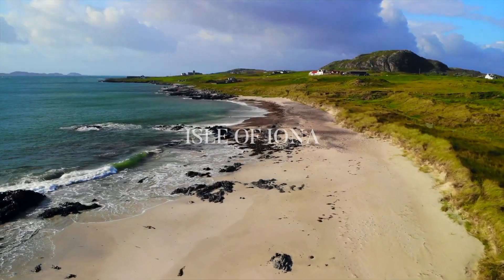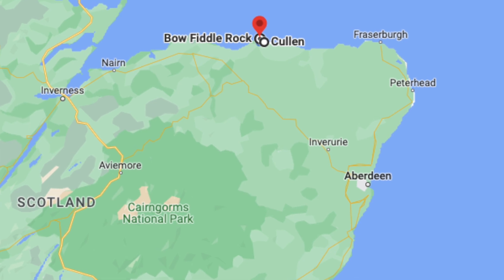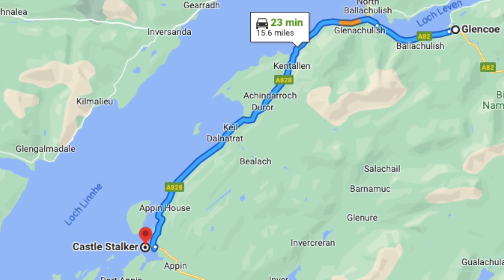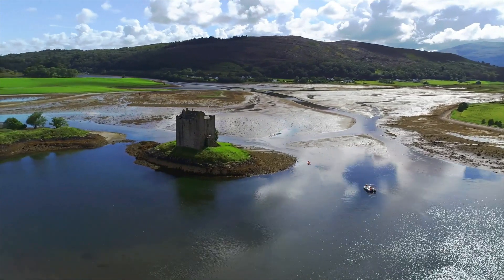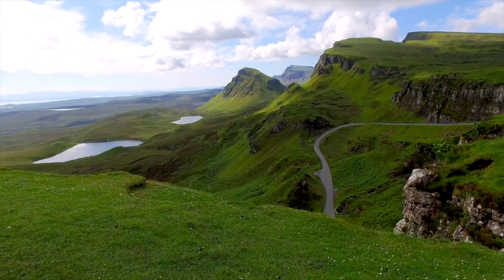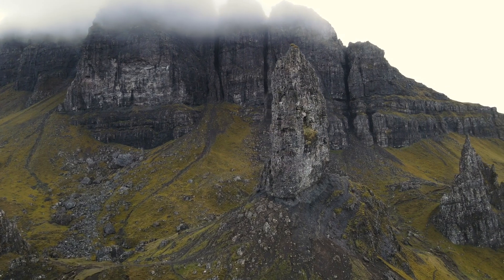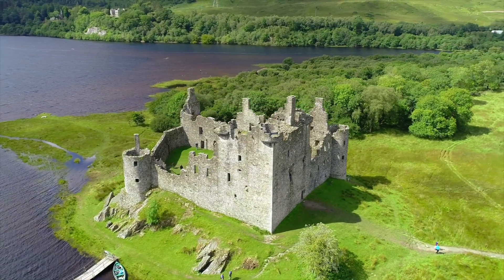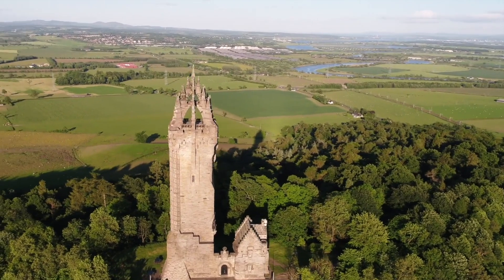10 Most Beautiful Places to Visit in Scotland 4k | Scotland Travel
10 Most Beautiful Places to Visit in Scotland 4k 2024. Some of the best places to visit in scotland are right here in this scotland travel video. Featuring Scotland tourist attractions such as Stirling, Ben Nevis, shetland islands Kilchurn castle, Quiraing, the Old man of Storr, loch awe, Cairngorm National Park and glencoe valley! So if its your first time visiting Scotland then try some of these Scottish towns and Islands instead of the popular cities!

0:00 Introduction
0:02 SCOTLAND
0:36 ISLE OF MULL
1:44 CAIRNGORMS NATIONAL PARK
2:43 BOW FIDDLE ROCK
3:38 SHETLAND ISLANDS
4:55 CASTLE STALKER
6:05 BEN NEVIS
7:53 THE OLD MAN OF STORR
8:47 KILCHURN CASTLE
10:24 WALLACE MONUMENT